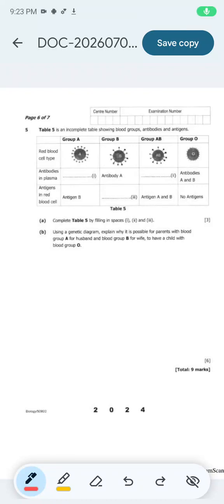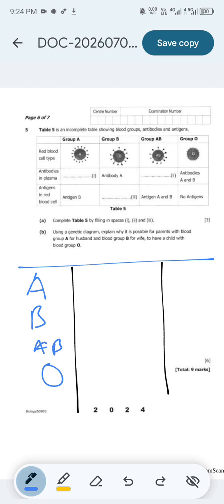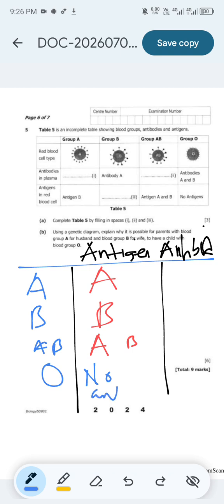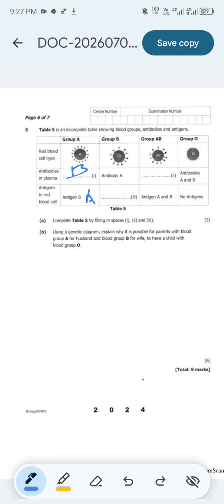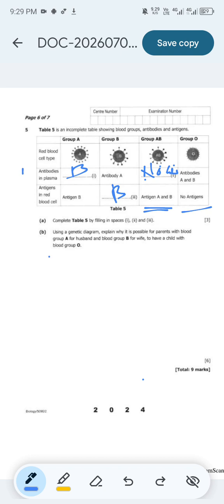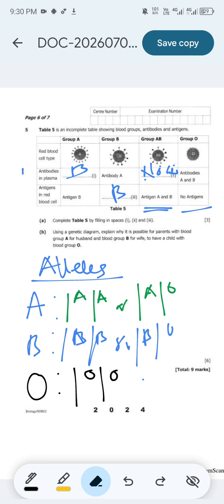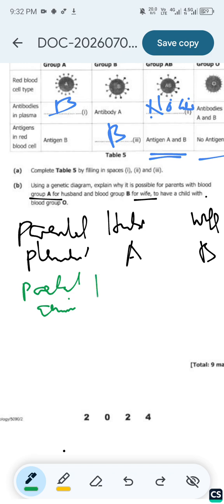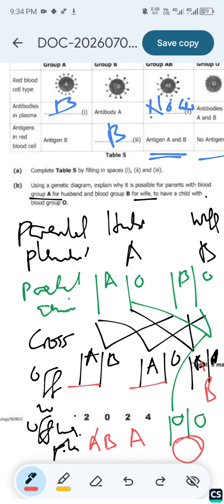BIOLOGY P2 2024 || ABO BLOOD GROUP SYSTEM CLEARLY EXPLAINED